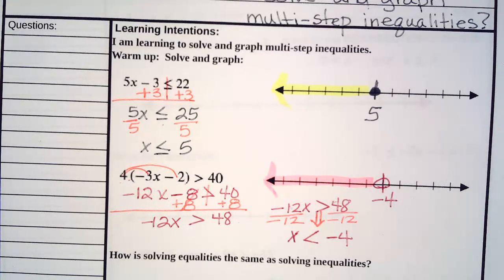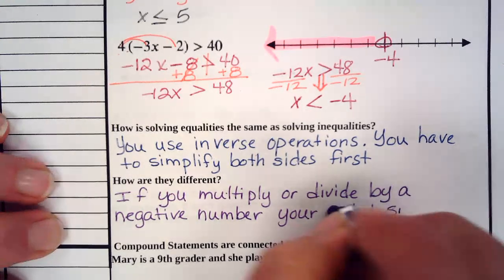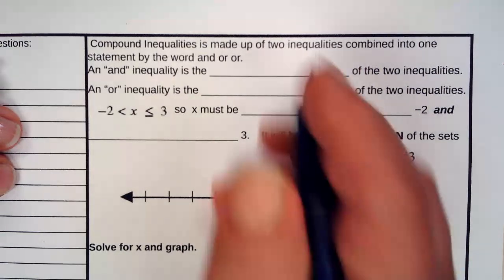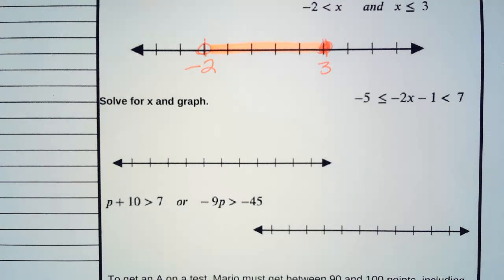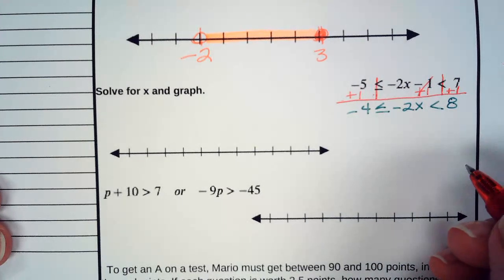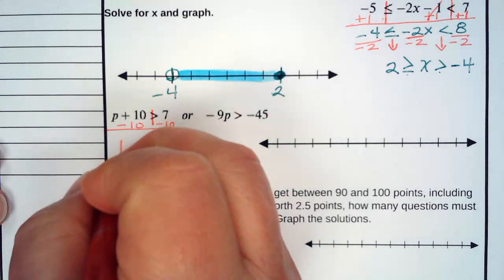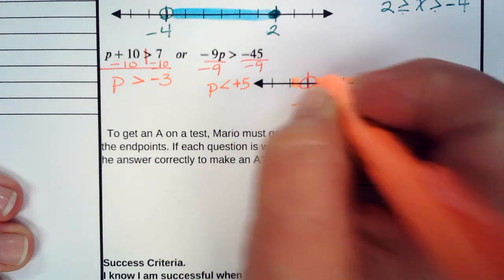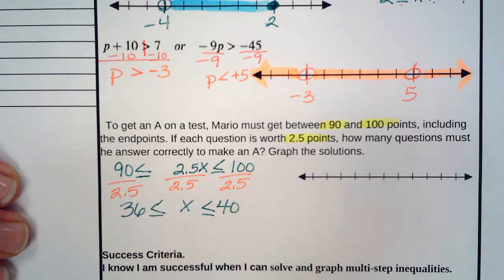Multi-step Inequalities/Compound Inequalities